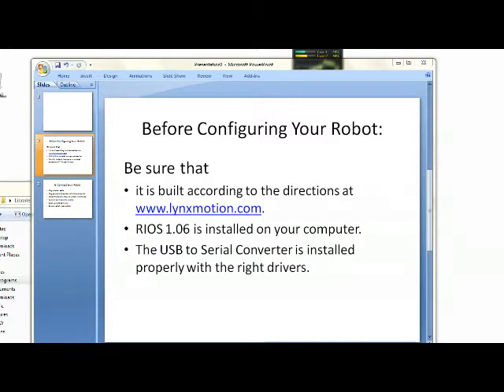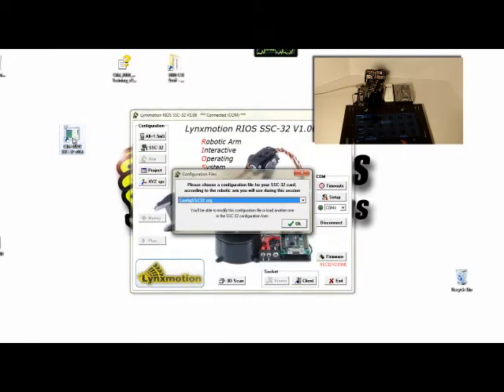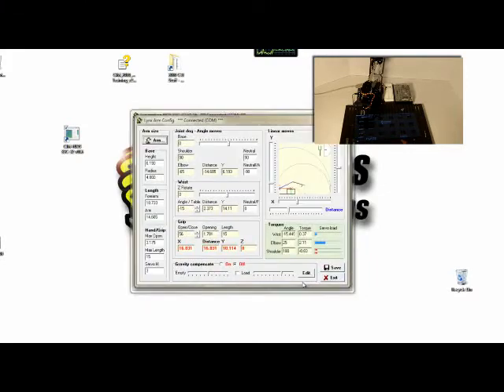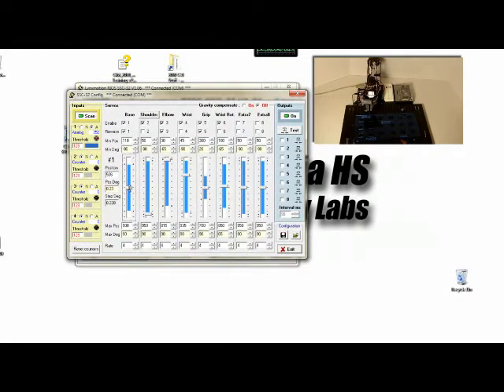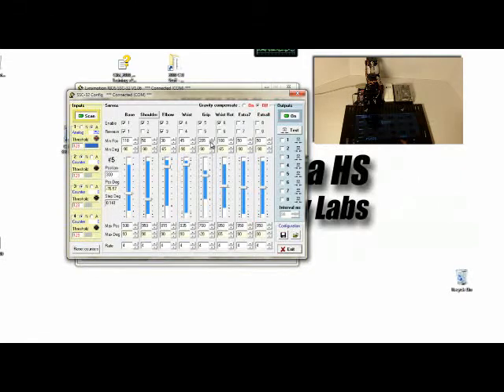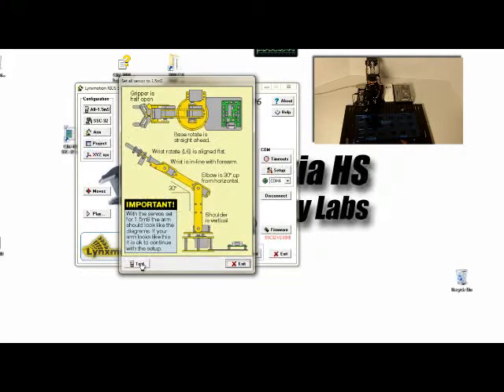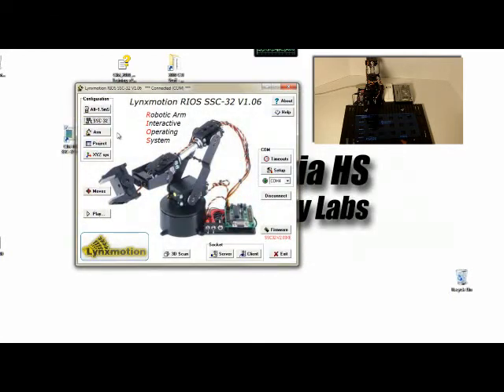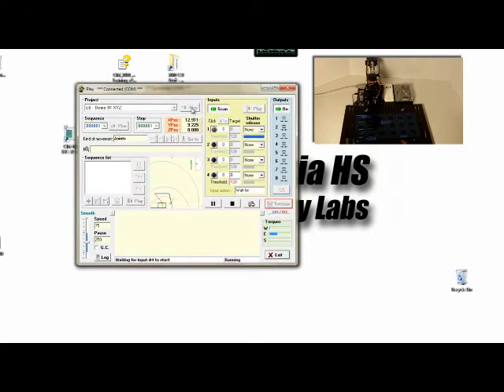How To: Configure the Lynx Arm With RIOS 1.06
A first shot at using Camtasia as a tool to make a tutorial on how to configure a Lynxmotion Robotic Arm. The PIP video is a little off, but hey! Cut me some slack!